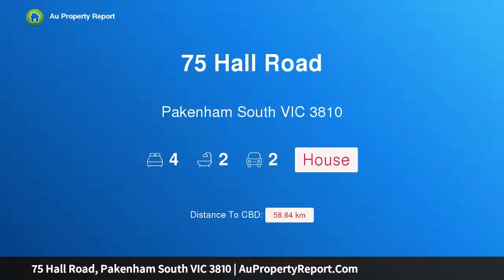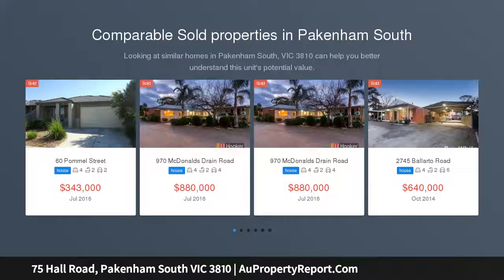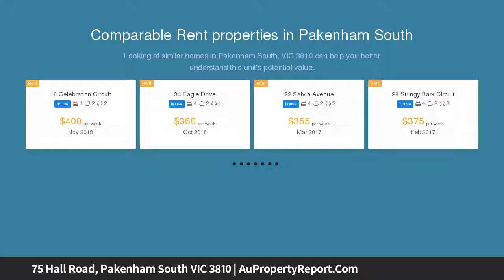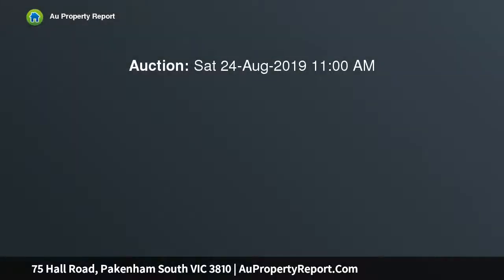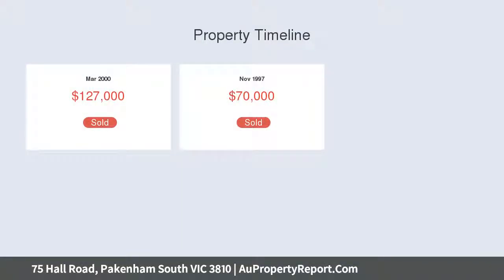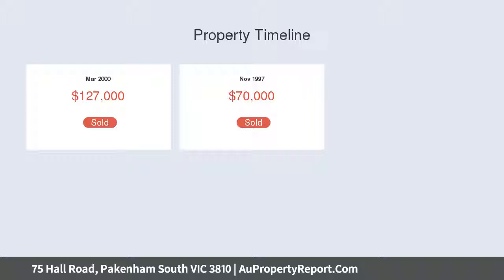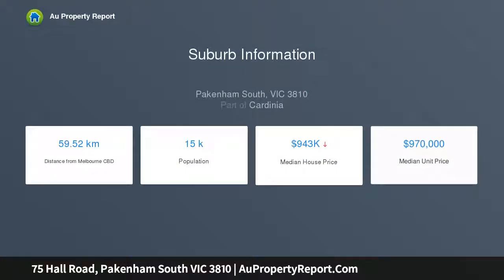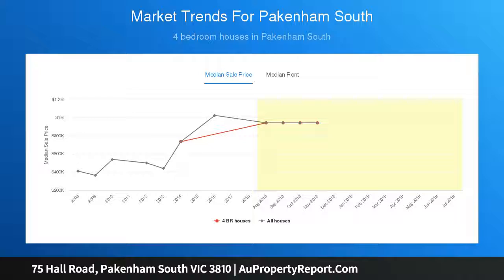75 Hall Road, Pakenham South VIC 3810 | AuPropertyReport.Com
75 Hall Road, Pakenham South VIC 3810
Property Type: house
Bedrooms: 4
Bathrooms: 4
Car Space: 2
Modern Country Charm on 2.5 acres!!